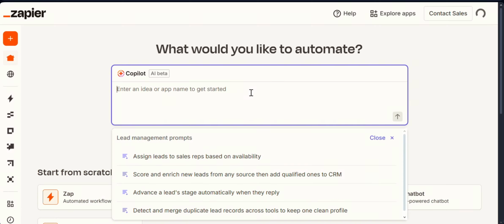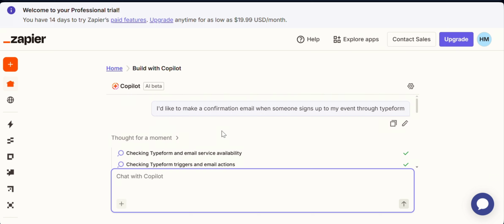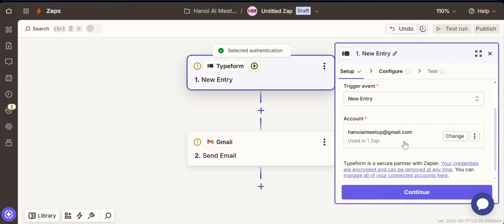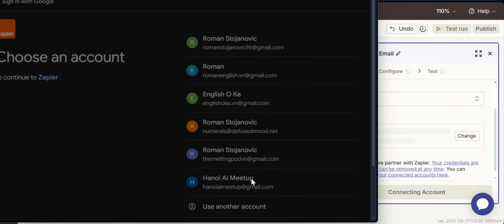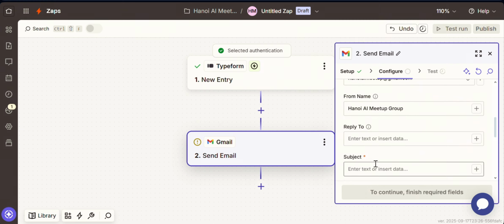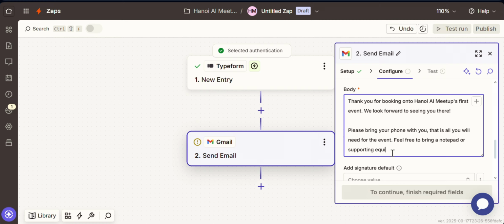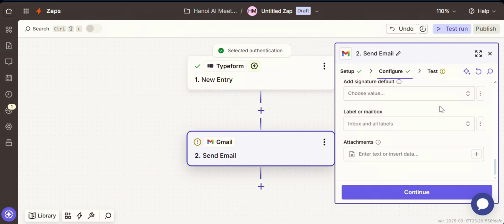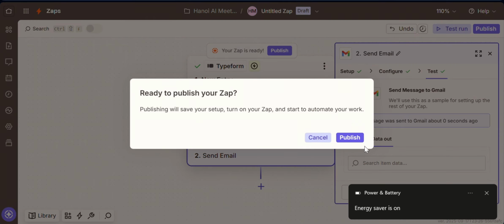Automate Confirmation Email with Zapier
In this video you will see how easy it is to use Zapier to automate a confirmation email that will send when someone signs up to your event through a Google Form, Typeform, or something similar.

Upon completing the form, the recipient will receive a customised follow-up email that will contain extra information and will look very professional.

I'm sure that we could go even deeper, and implement an AI Agent to give super-specific information and content to the recipient, this is something we can look in to further in later videos.